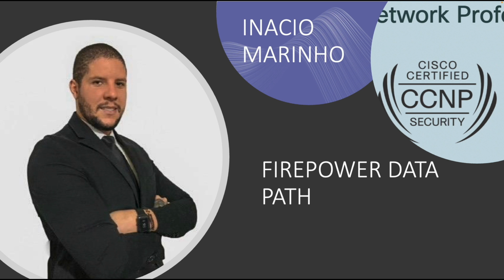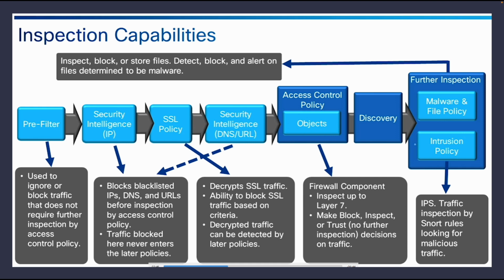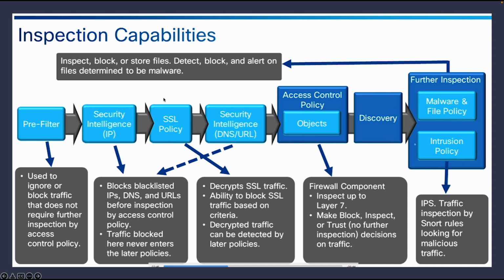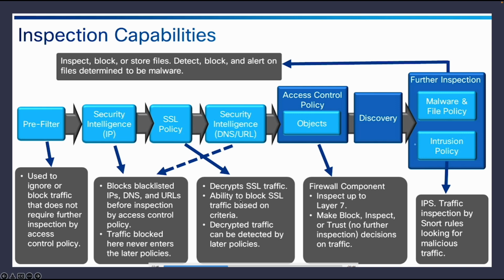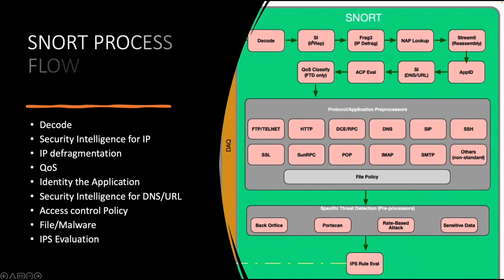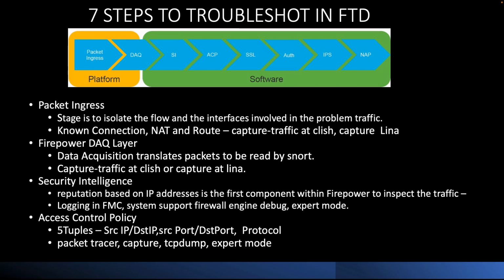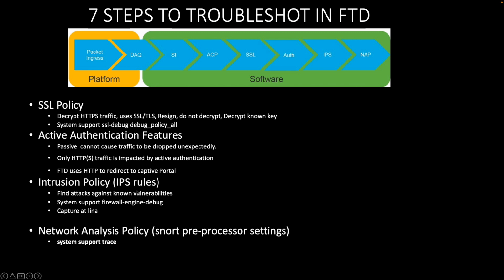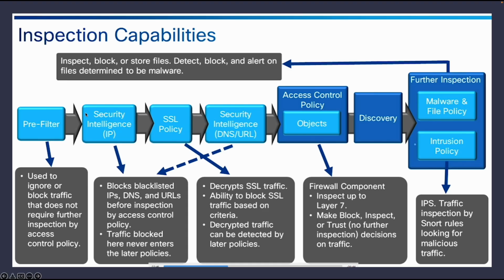Cisco Security Hands On #11 Cisco Secure Firewall Packet Flow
In this video we will show the Packet Flow of Cisco Secure Firewall.